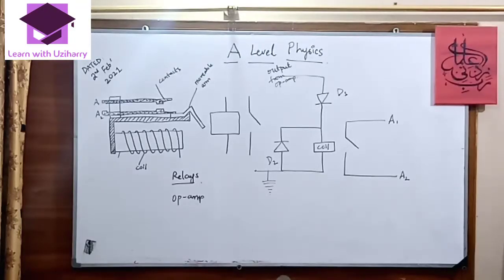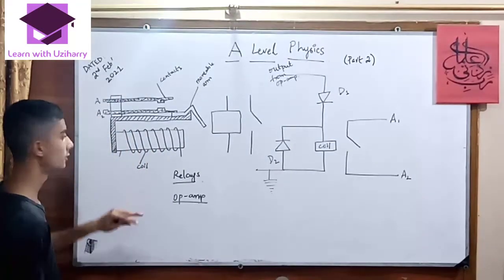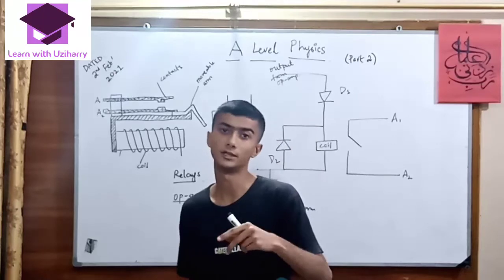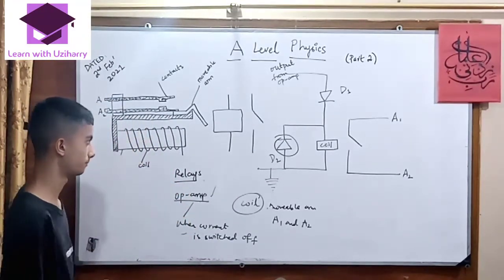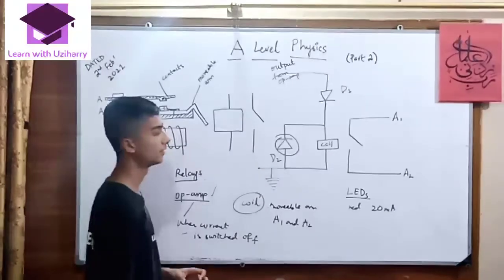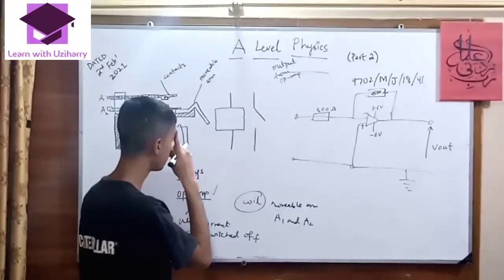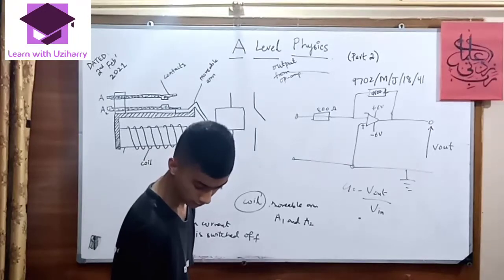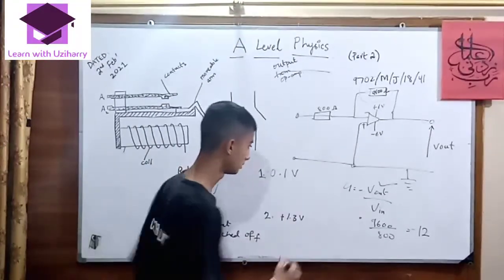A levels Physics || 9702 || Electronics (Part 2)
In this video we have discussed the function of the relay with the op-amp..